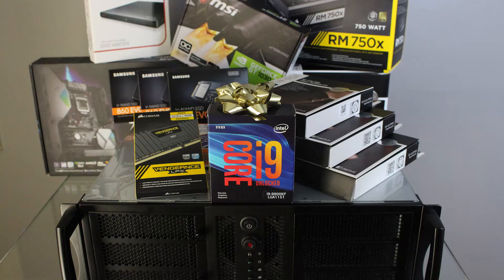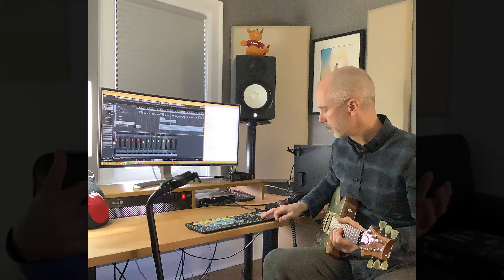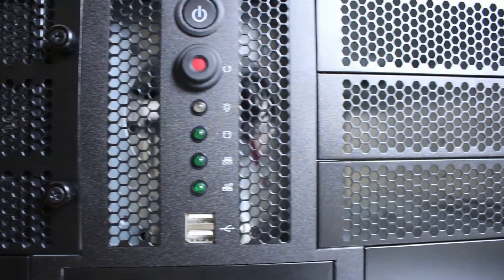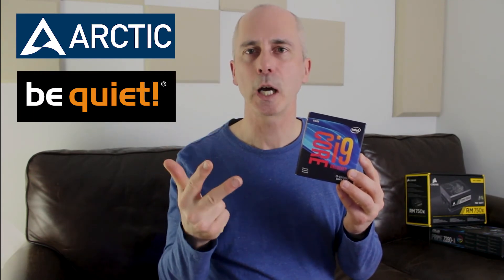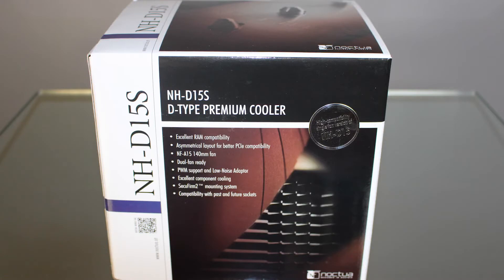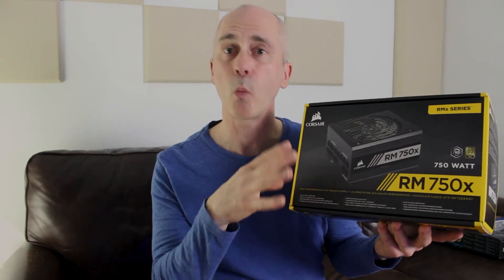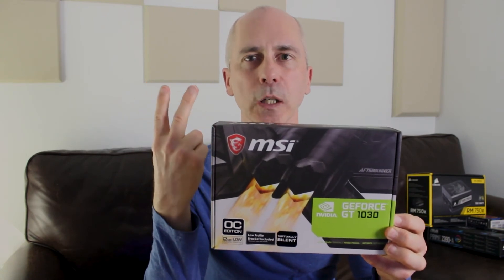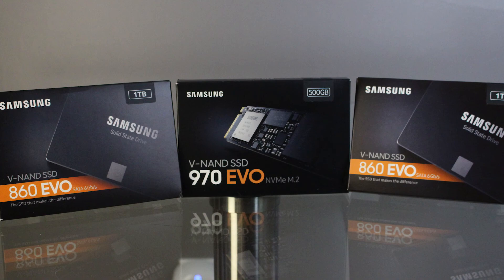Build a Silent PC for Music Production (Part 1 - Components)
A silent pc or a quiet pc is not a luxury for your music production. It is a necessity. For way too long microphones have captured the hum of my computer. I've resorted to filtering out these frequencies with mixed results.

This series of videos is a father-son project to build a SILENT PC from scratch for music production. It does not require a fancy graphics card for gaming or video production, so keep that in mind.

Part one - This video will outline the components we've chosen and here is a list of the model numbers:
🔸Case: Chenbro RM42300-F (4U Rackmount)
🔹Motherboard: Asus Prime Z390-A
🔸CPU: Intel I9-9900KF
🔹CPU Fan: Noctua NH-D15S
🔸Power Supply: Corsair RM750x
🔹RAM: Corsair Vengeance LPX DDR4 2666MHz (2x16GB)
🔸Graphics: MSI GeForce GT1030
🔹Storage: Samsung 90 EVO NVMe M.2 (500GB)

Timestamps:
0:00 Intro
0:39 Rackmount Case
2:00 Motherboard
2:11 CPU
3:06 CPU Cooler
4:14 Power Supply
4:50 Memory / RAM
5:53 Graphics Card
6:28 Storage